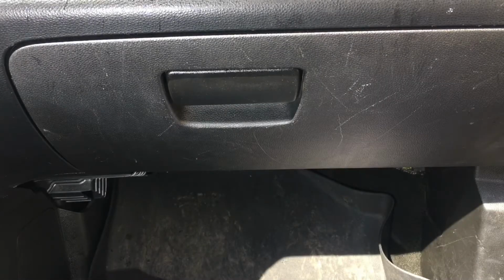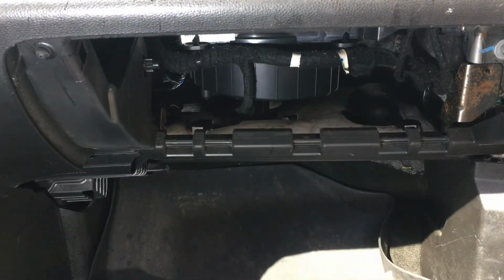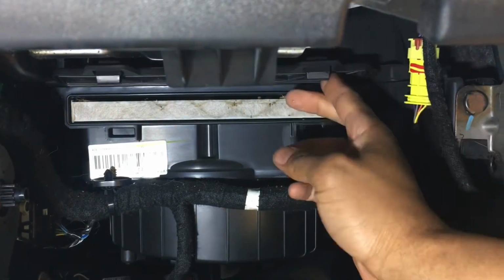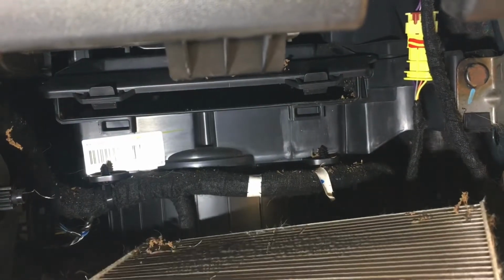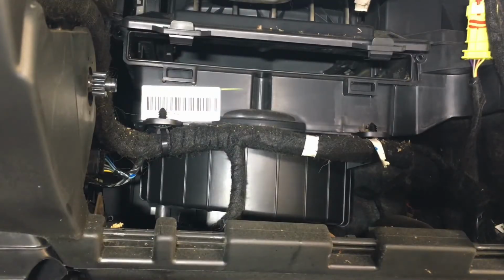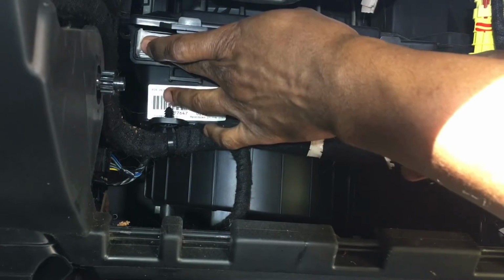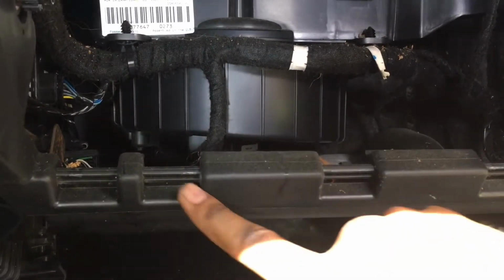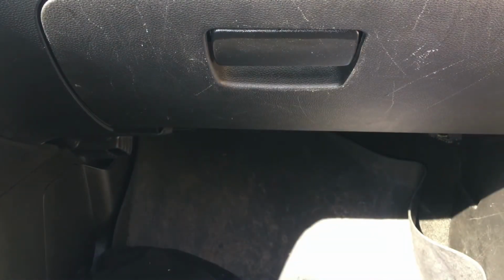How to replace cabin air filter 2013 GMC Terrain 2010-2016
DIY Cabin Air Filter Replacement. This is for a 2013 but the process should be similar in 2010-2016 models. Note the direction of the arrow on the old filter (if visible) and install new filter in same direction.